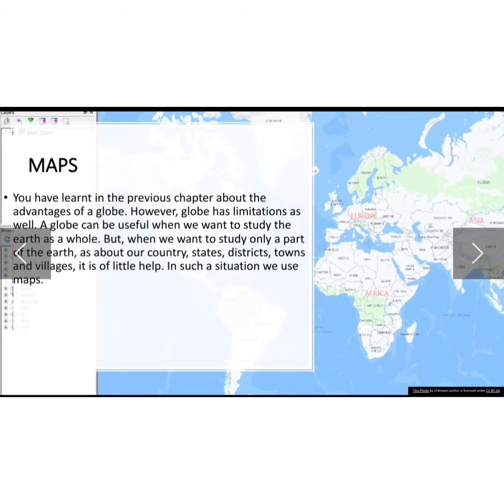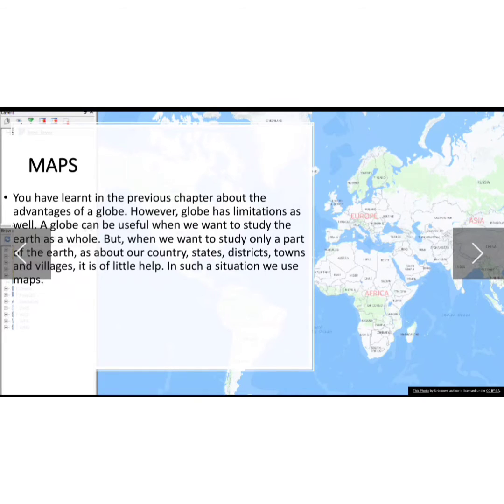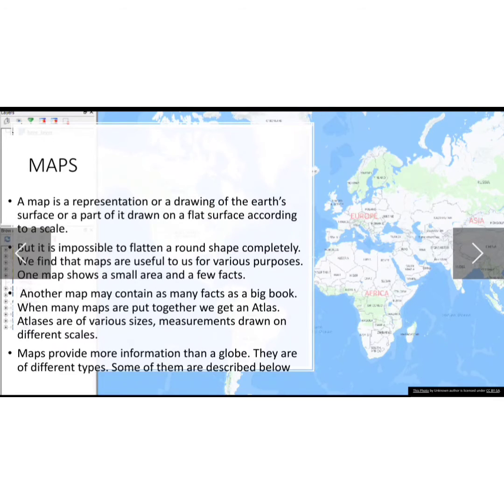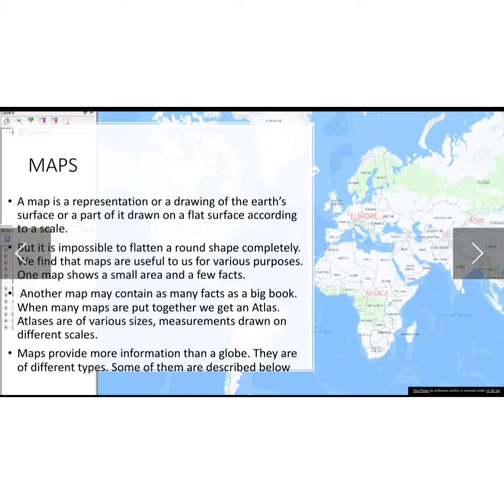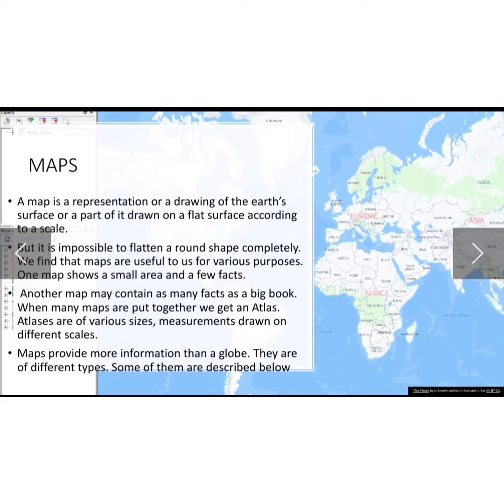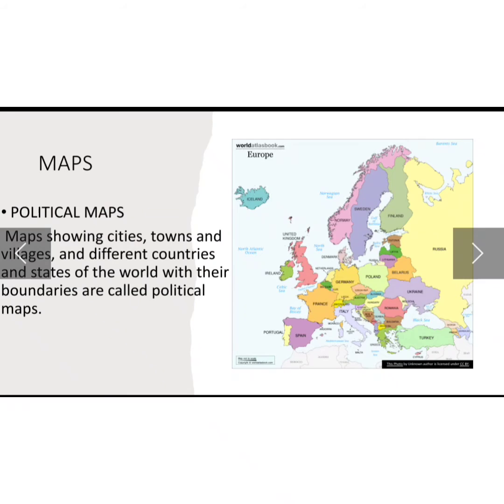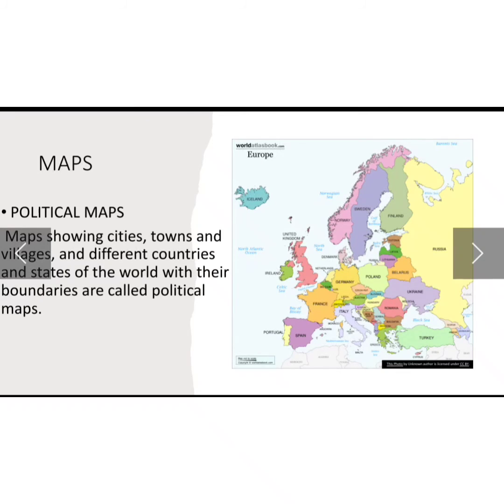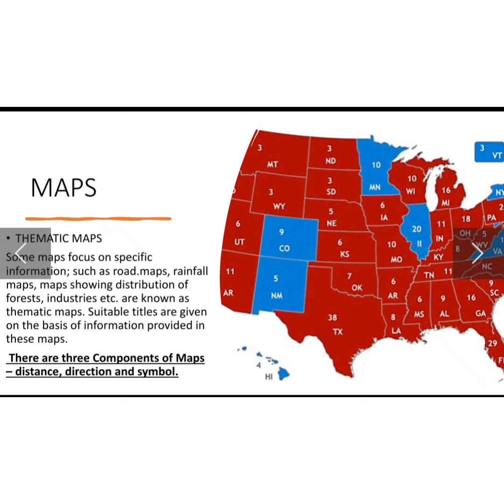types of maps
MAPS
part -1
class 6